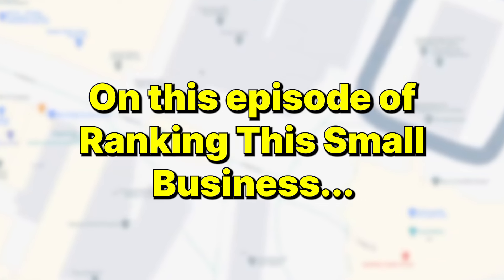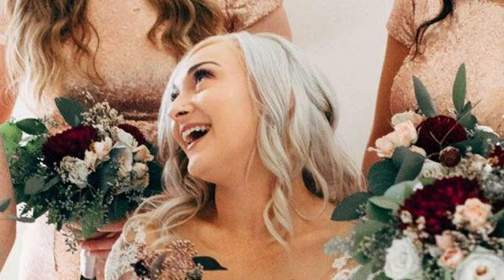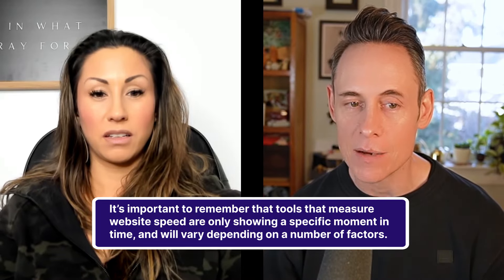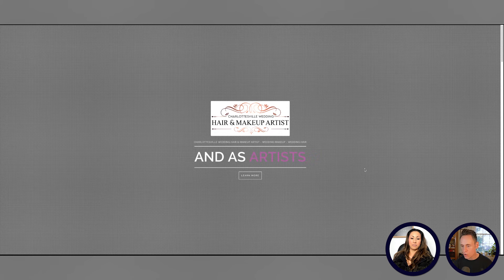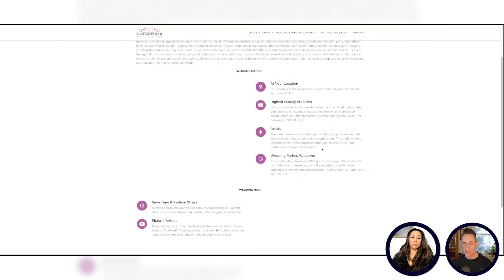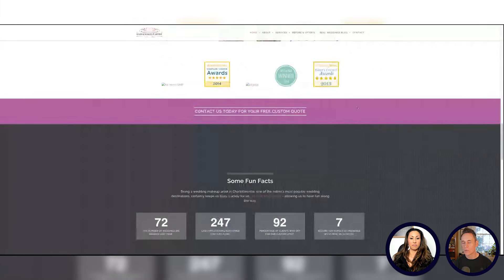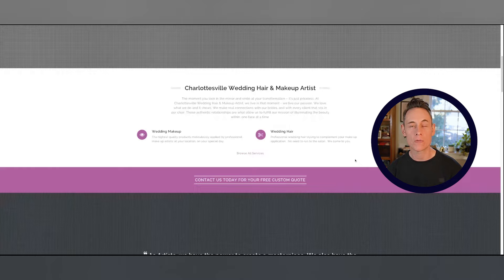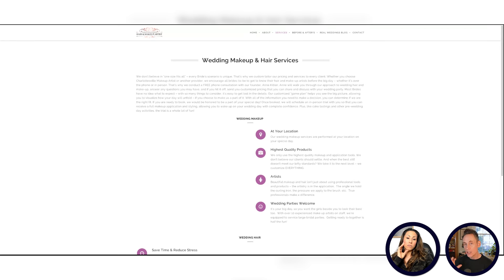⚡ Anne's Website SEO Audit | Ep.9 | Get RANKED on Google Maps - Step by Step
Welcome to Episode 9 of the series - Get RANKED on Google Maps 🔥

In this episode, Anne and I review her website and discuss ways to make it better.

After a quick SEO audit, we decide to focus on improving the website for more conversions. But, how do we do that?

Follow along every week as Anne and I aim to boost her business to the top of Google Maps results.

🤑 Refer to Whitespark and earn big! 🤑
Follow us ❤️

Timestamps 🕥

0:00 Intro
0:10 Anne's current website
1:18 The real SEO problem with Anne's website
3:03 Quick website audit
6:08 How can we make it better?
8:23 What's next?